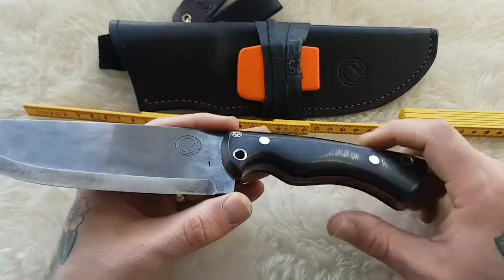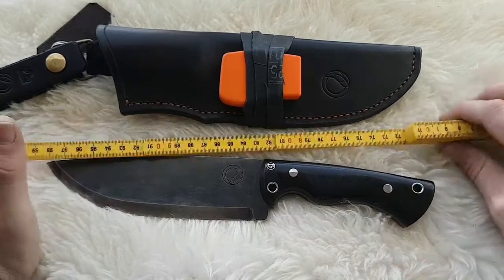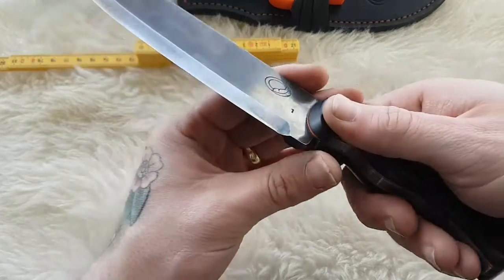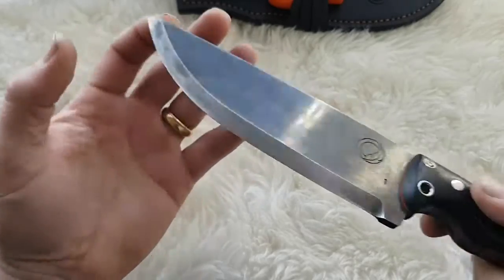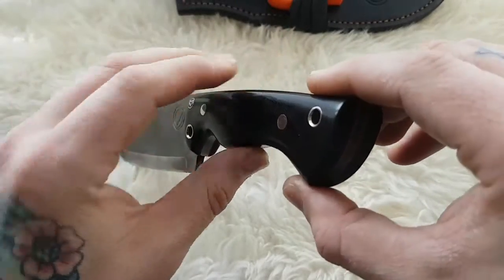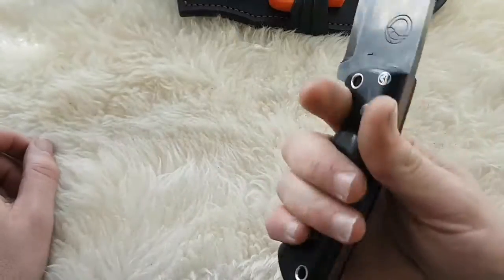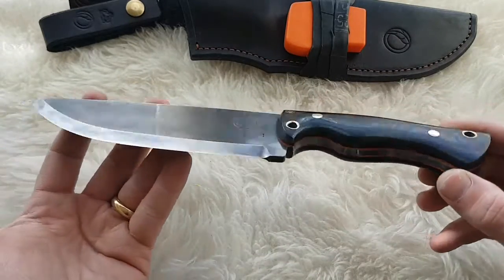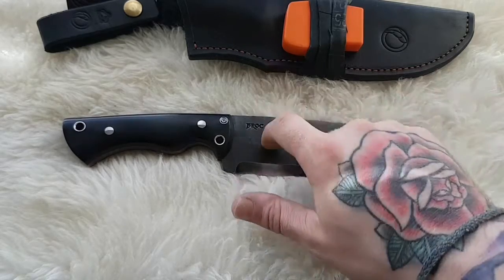The HORSEMAN is out the gates.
An overview of the BROC knives collaboration with living to learn why and it how it is.